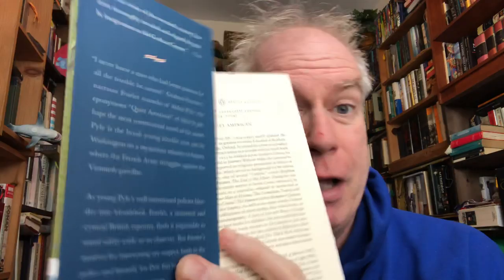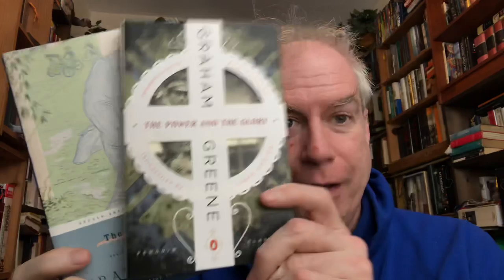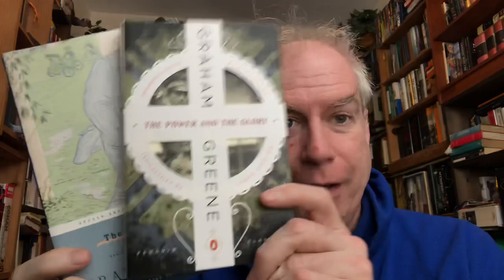Your Daily Penguin: Graham Greene!